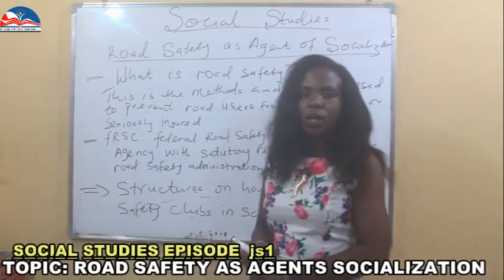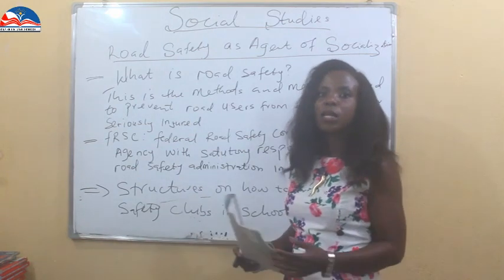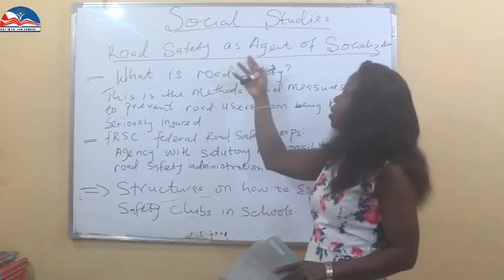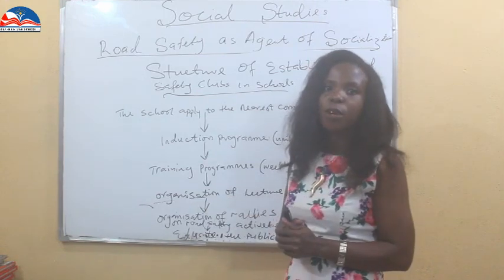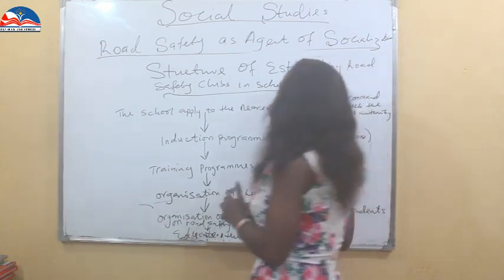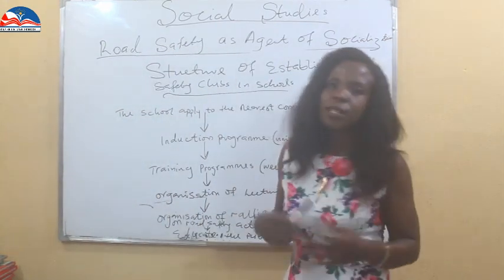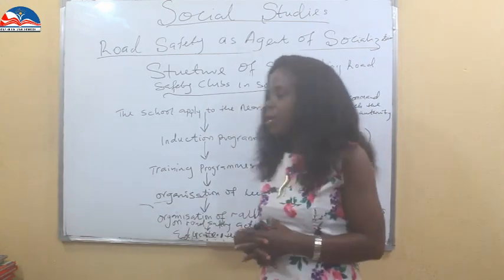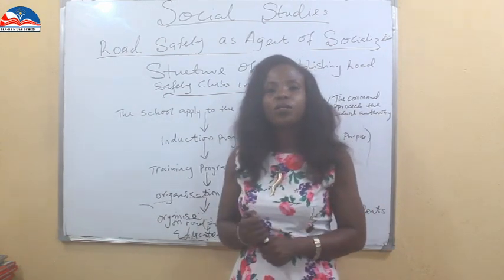Social Studies. Road safety as agent of socialization. Js1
What is road safety. The art of being conscious and aware of safety laws and code in other to reduce the number of accidents and death on our roads.  FRSC is known as federal Road Safety Corp.  This is an agency responsible for handling road issues as regards the highway code.